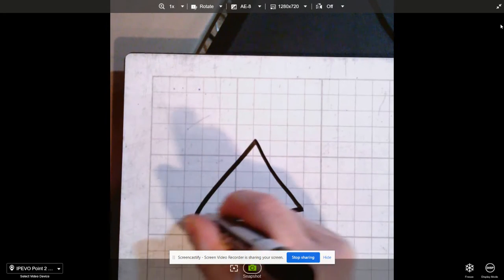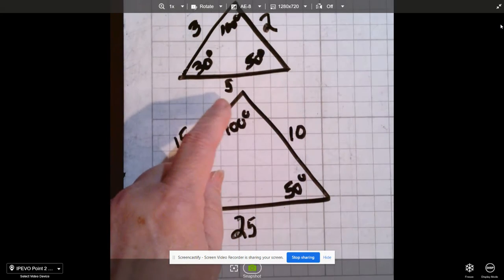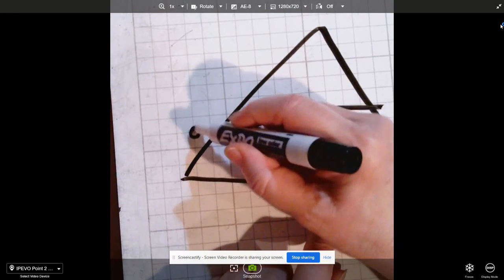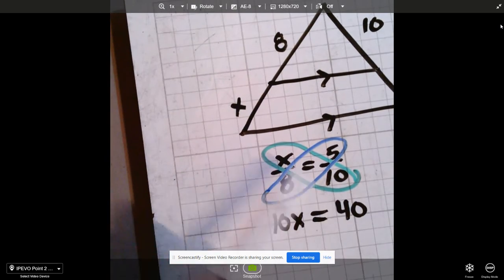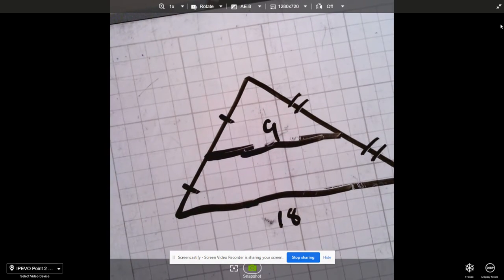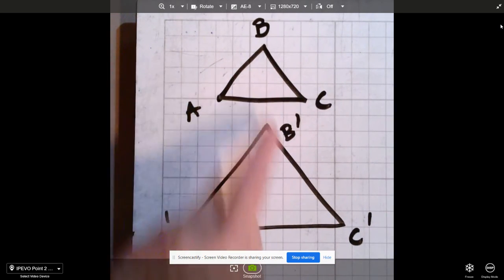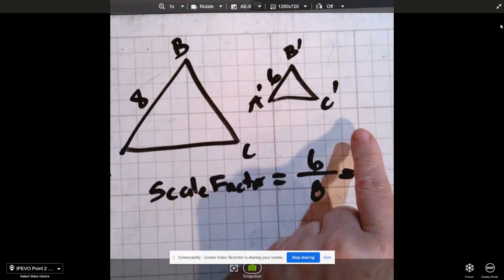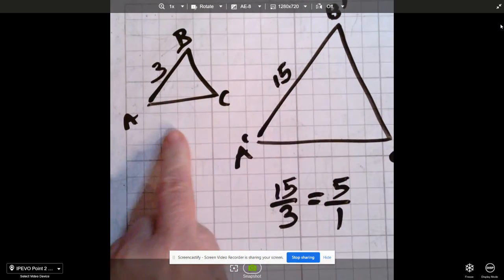Unit 7 Similarity At A Glance